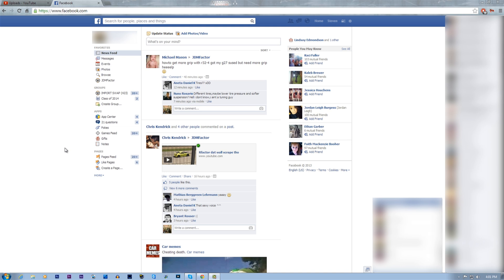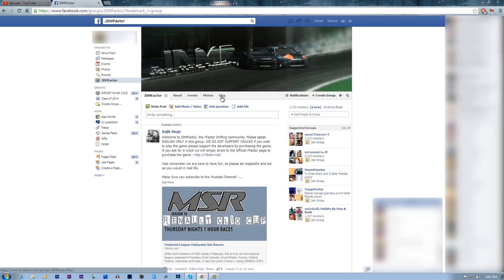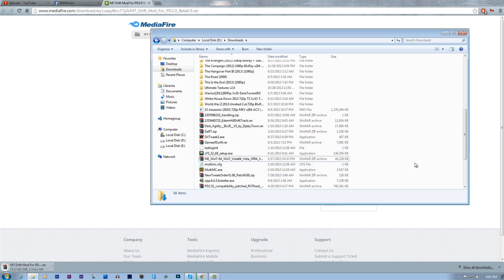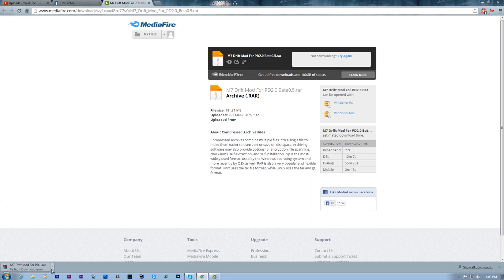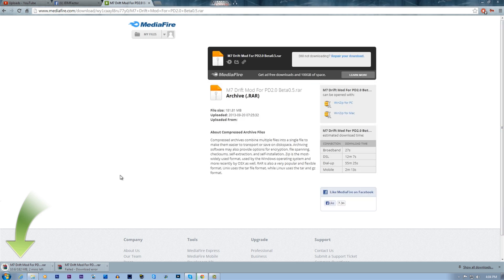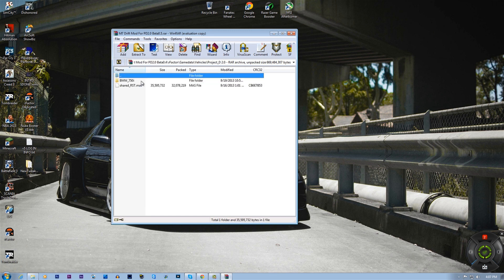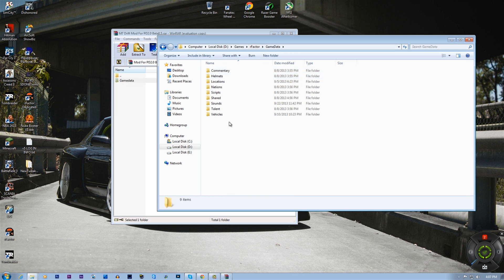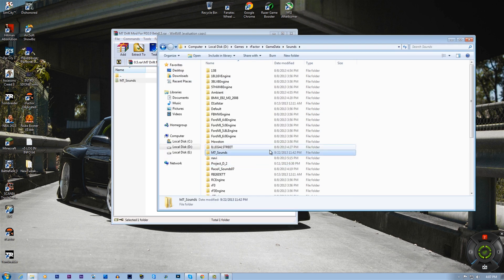How to install cars into rFactor Mods | rFactor Tutorial | LKD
So here is the first of many tutorials today. In this one I explain to you how to install any car into the Project D mod and then install a completely separate mod.